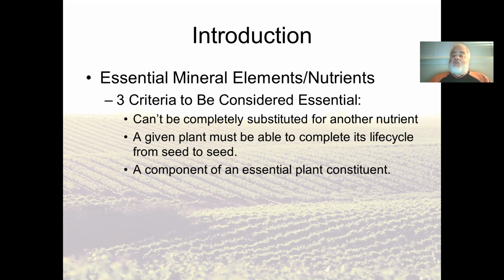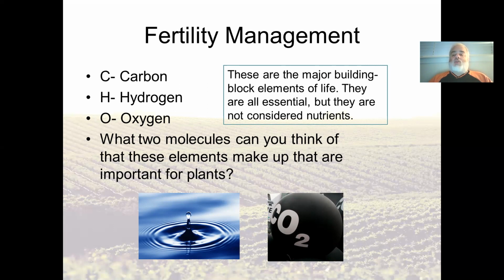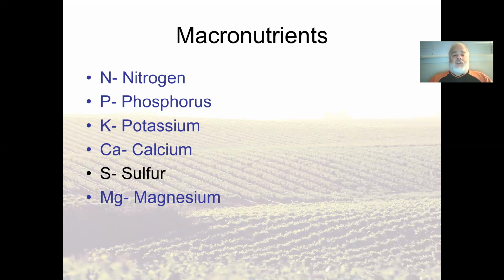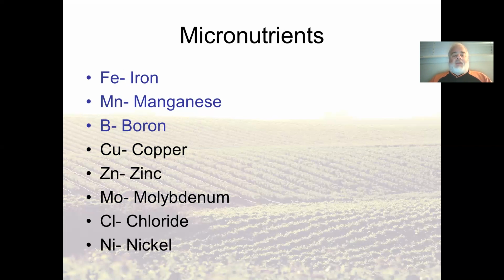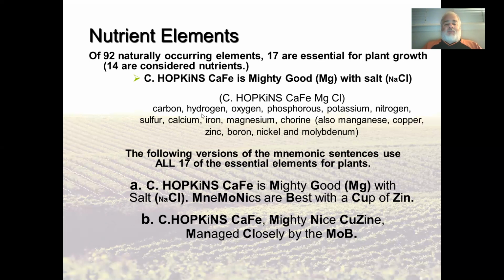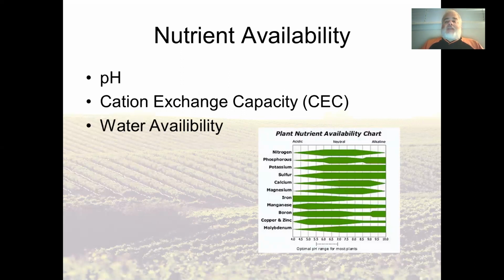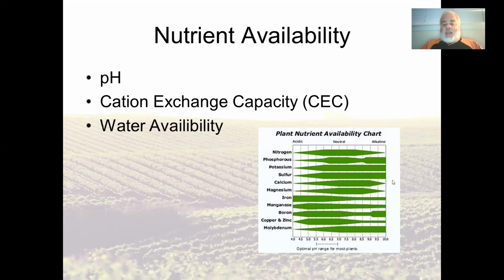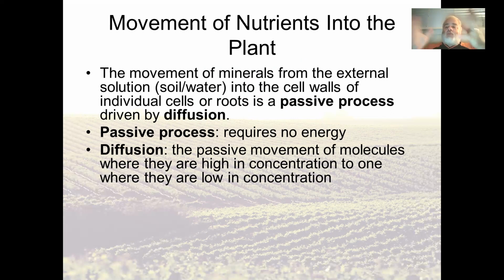09a1 Vine Nutrition